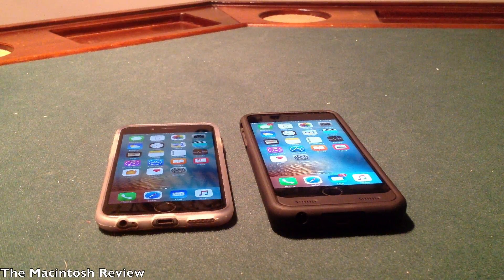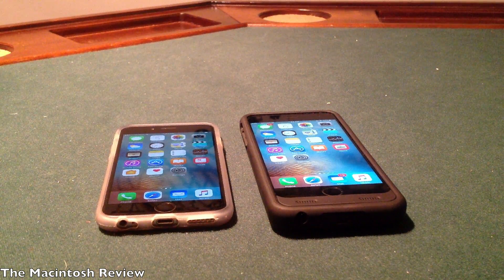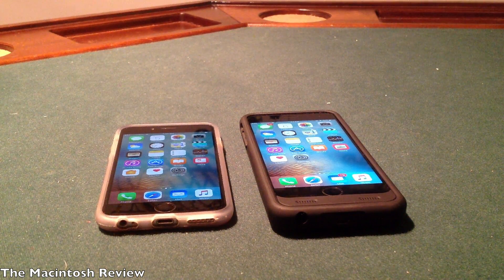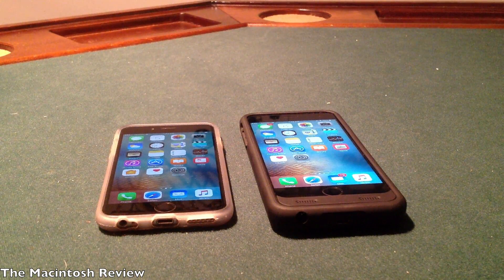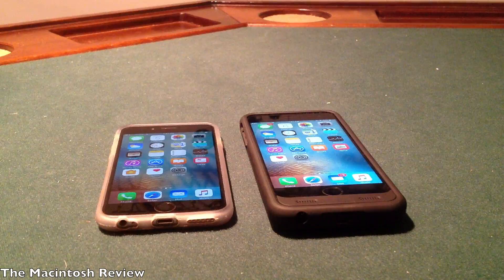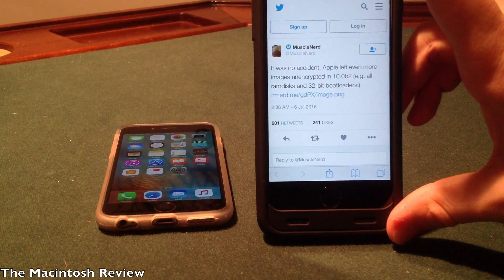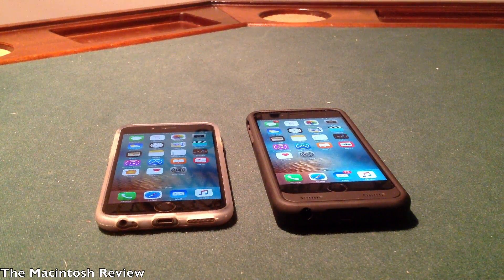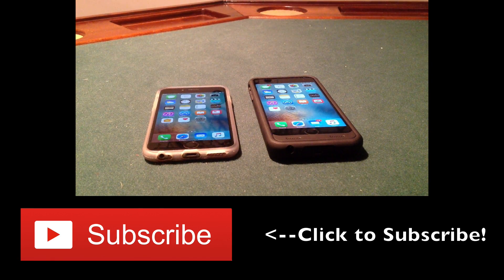iOS 9.3.3 Beta 5 Release + iOS 10, 9.3.2 Jailbreak Update!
Apple released iOS 9.3.3 Beta 5 today to developers, making two releases this week of iOS 9.3.3 Beta 5 and iOS 10 Beta 2. With all of these beta releases, the jailbreak becomes more interesting.Will we be getting an iOS 10, 9.3.3, 9.3.2, or 9.3.1 jailbreak soon from Pangu?